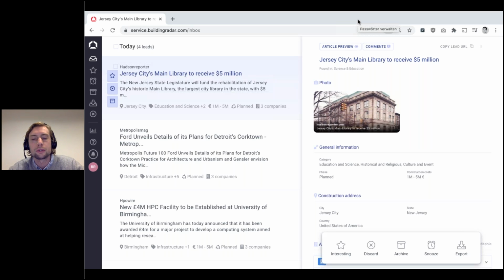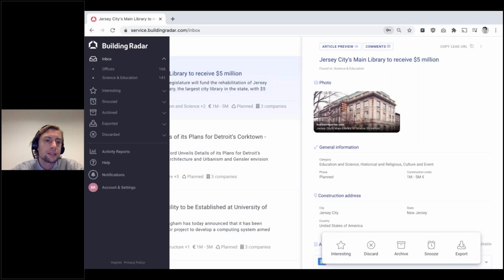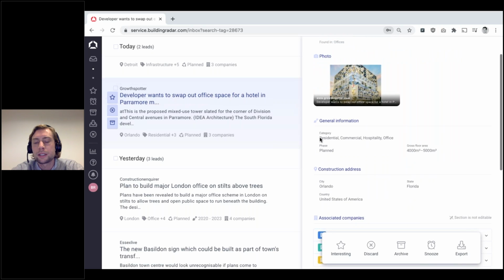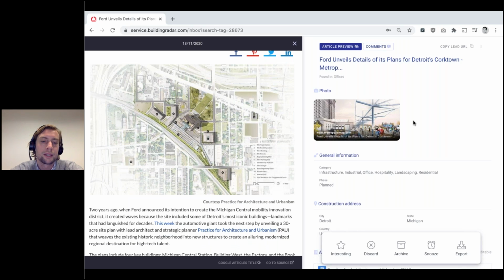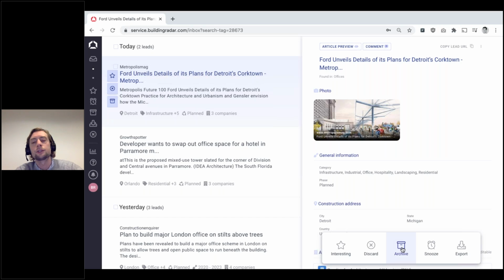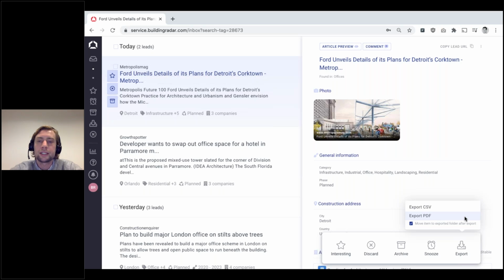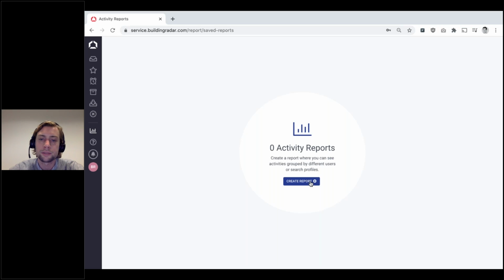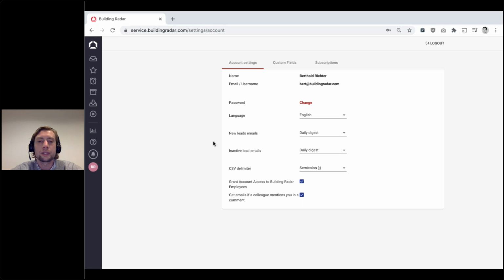Building Radar: Live demonstration of the Building Radar platform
Our Head of Customer Success, Laurenz Kalthoff, will give you an exclusive live demonstration of our Building Radar platform, showing you all the benefits of our optimized design and answering your questions.

In the 15-minute webinars, our product experts will give you helpful tips that can make your sales force even more efficient. We give you exciting industry and practical tips, explain various application examples, and answer your questions live.